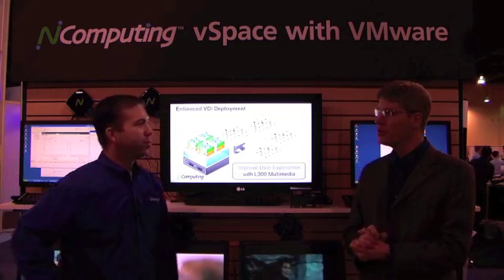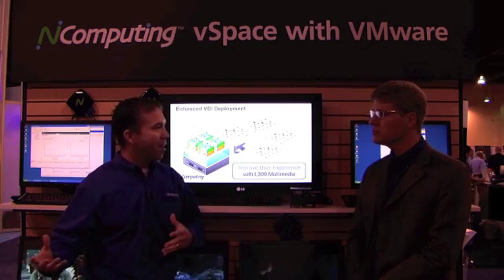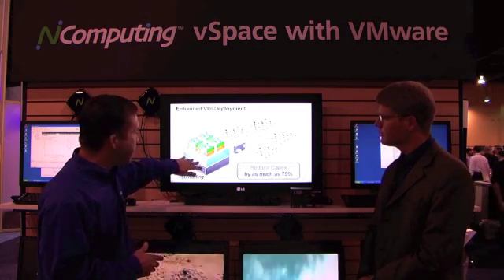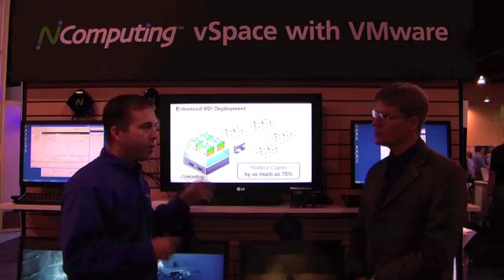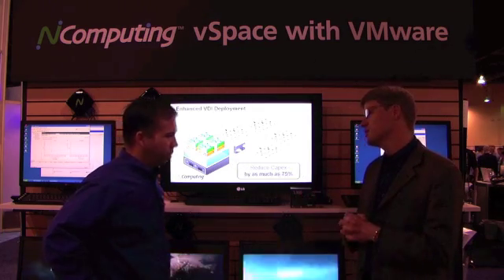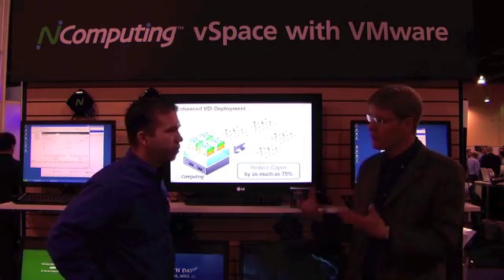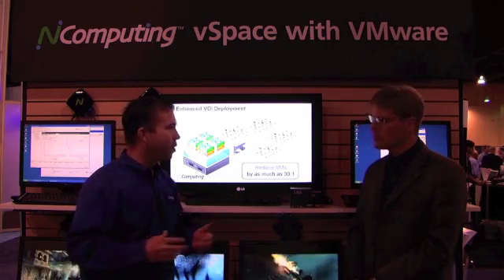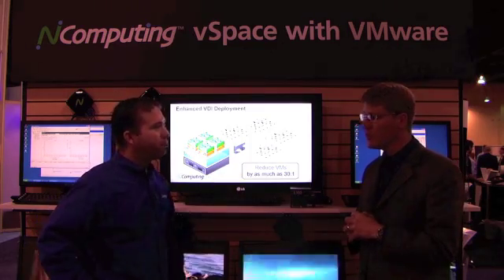NComputing vSpace with VMware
Carsten Puls and Kevin Strohmeyer discuss deploying NComputing virtual desktops with VMware virtual infrastructure